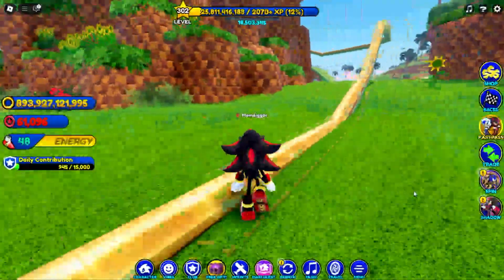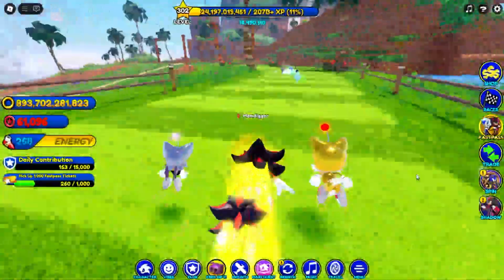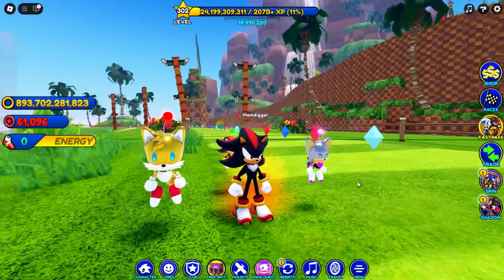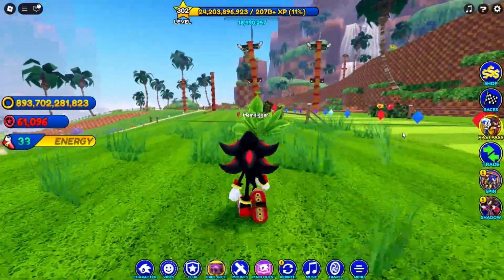So About Shadow's New Model...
These are just some of my thoughts on the new Shadow model in Sonic Speed Simulator (featuring multiple grammatical errors and stuttering, including turning the word "smooth" into a verb). I hope you all enjoy!

Timestamps:
0:00 Intro
0:25 The Glaze
4:13 The Positives
6:08 The Negatives
11:43 Suggestions For Improvements
13:50 Conclusion & Outro